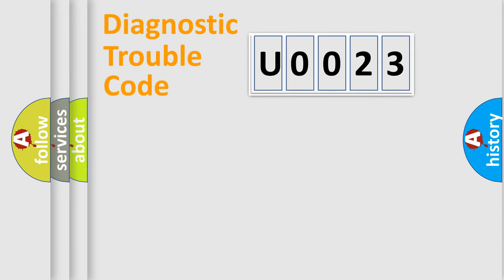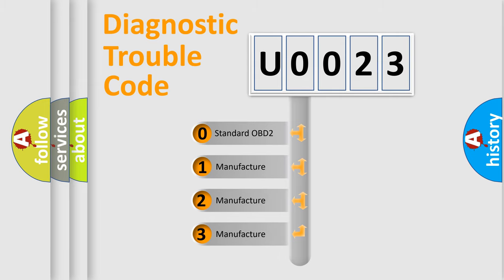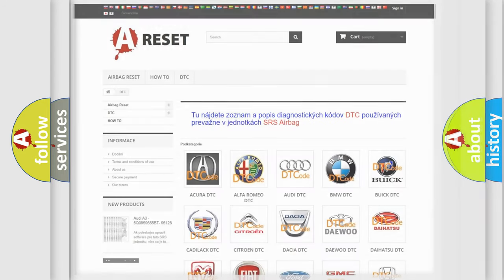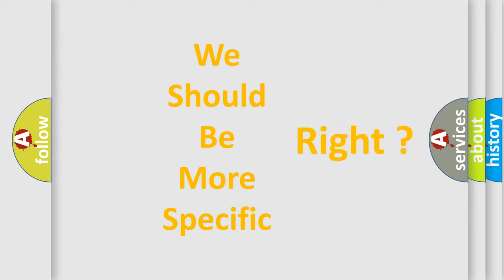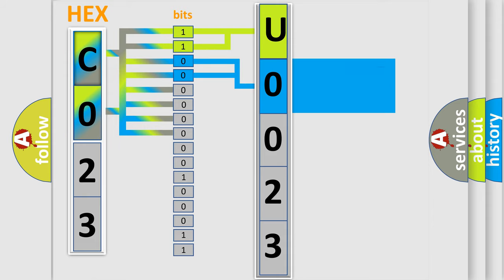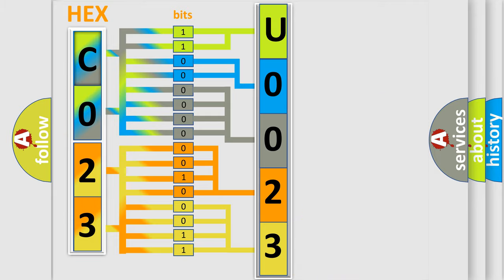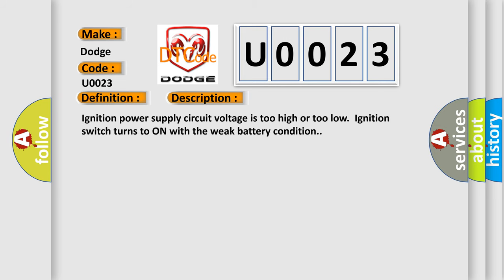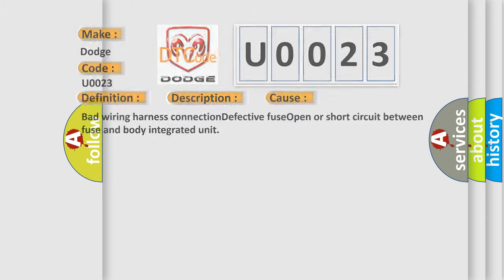DTC Dodge U0023 Short Explanation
Contents:
0:21 Basic DTC analysis according to OBD2 protocol standard.
1:48 Insight into programming
2:58 A diagnostically understandable description of the Diagnostic Trouble Code
3:05 Basic error definition

Make:
Dodge
Code:
U0023
Definition:
Ignition Power Failure
Description: